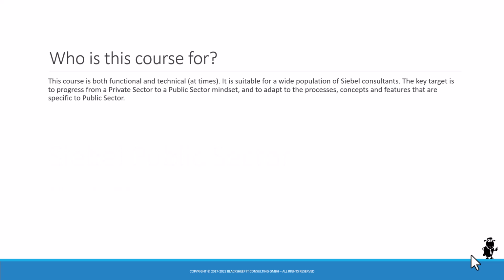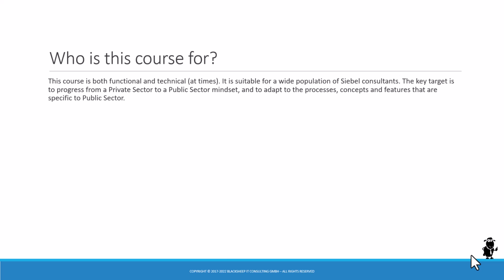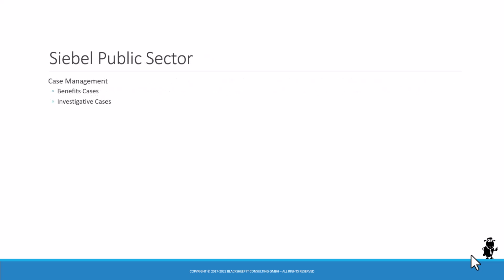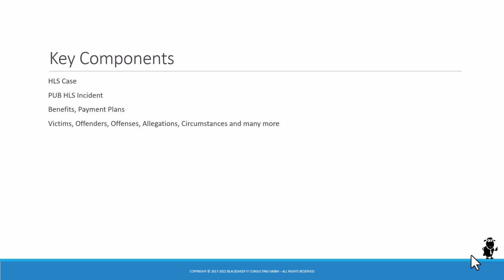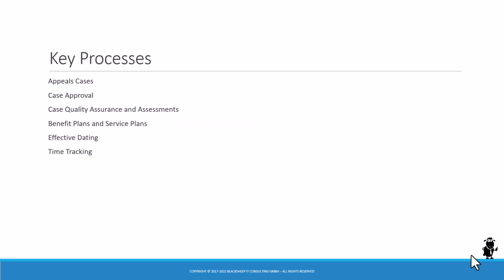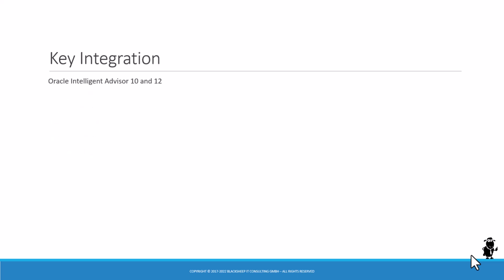Course Introduction: Siebel Public Sector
The Siebel Hub Learning Experience proudly presents:

Siebel Public Sector - Video Training

Learn everything you always wanted to know about the pinnacle Siebel module for governments and authorities.

Join Siebel CRM and Oracle Intelligent Advisor expert Richard Napier on a unique learning experience and become a true Siebel Public Sector expert.